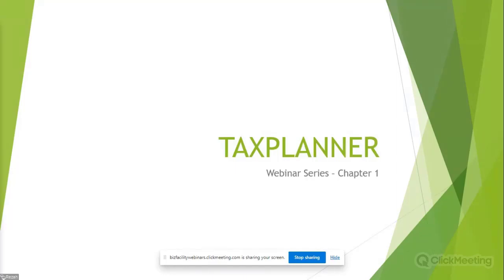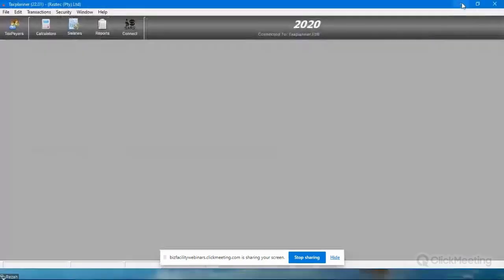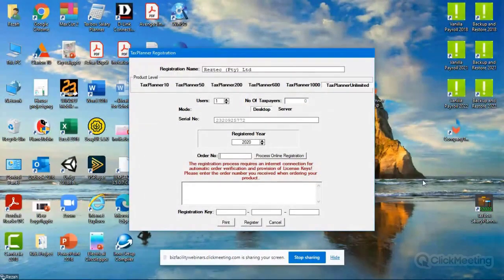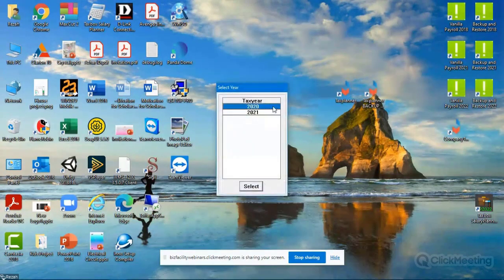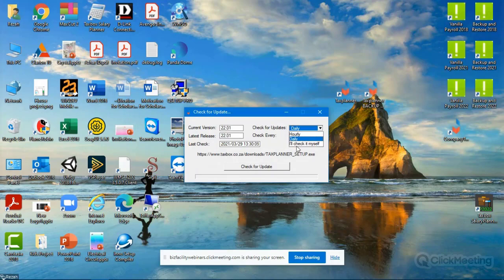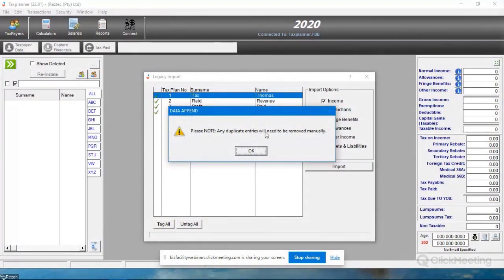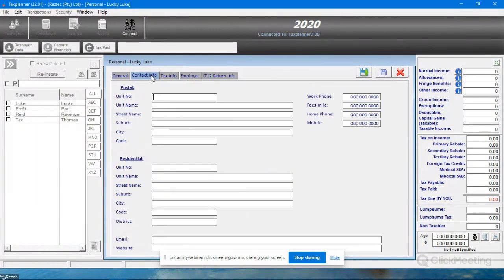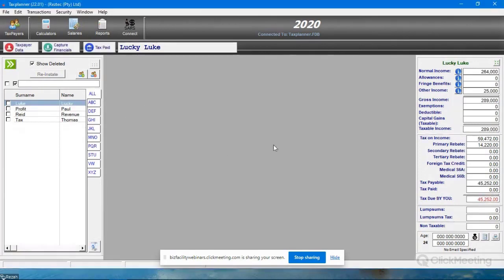Taxplanner Support Presentation 2021 - Part 1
Taxplanner Support Presentation 2021
(v22.01)

An updated Taxplanner support video provided by Taxbox Solutions.

The Following are covered during the course of this video:
Session Overview
Installation process
Activating tax years
Users and concurrent sessions
Taxplanner Functionality
   - Importing from Legacy System
   - Copying between tax years
   - Capturing Taxpayers